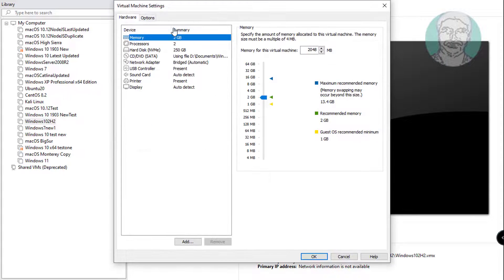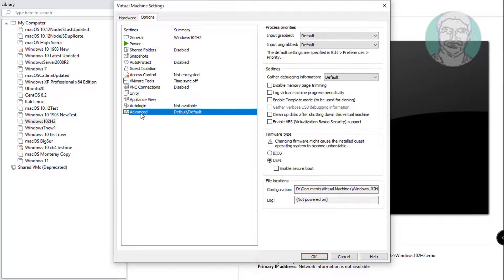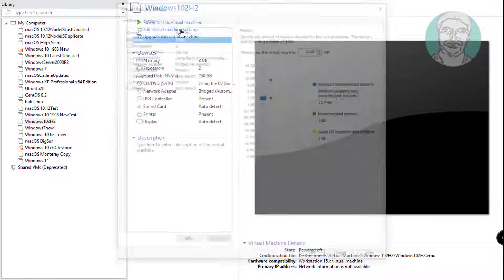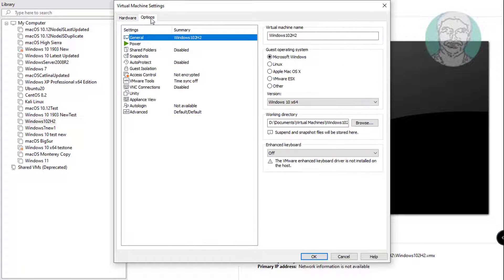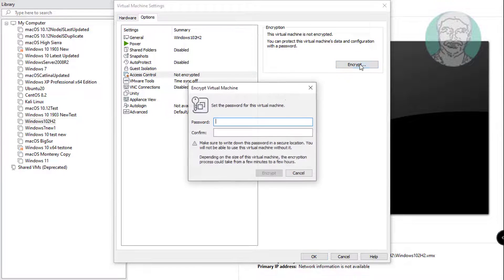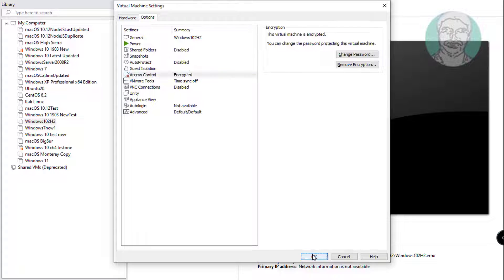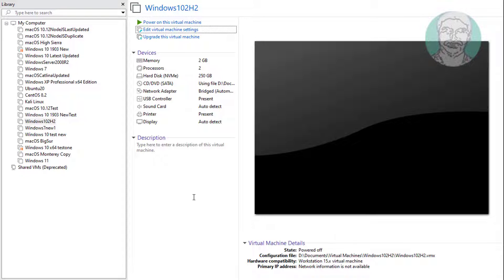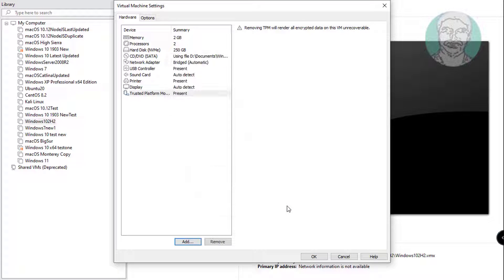How To Add or Enable TPM (Trusted Platform Module) In VMware Workstation 16 Pro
This Tutorial Helps to How To Add or Enable TPM (Trusted Platform Module) In VMware Workstation 16 Pro